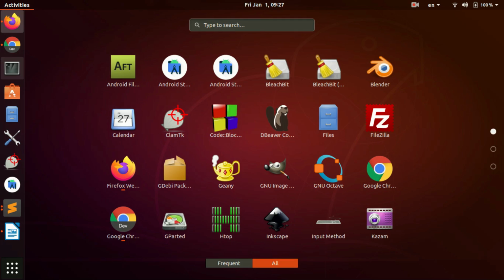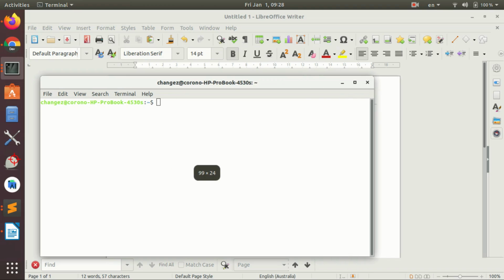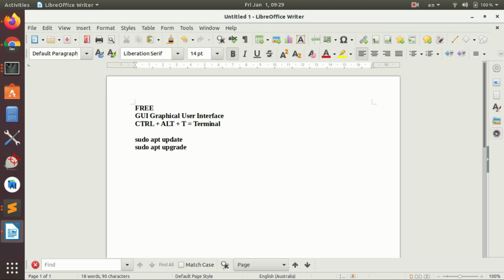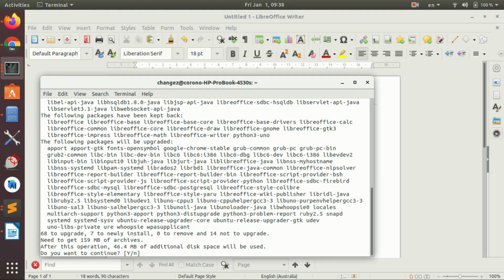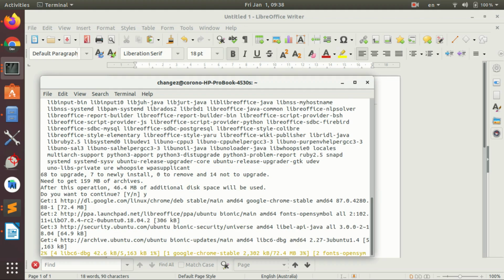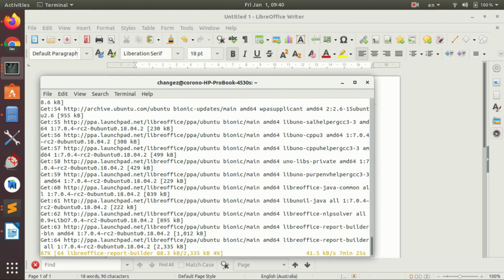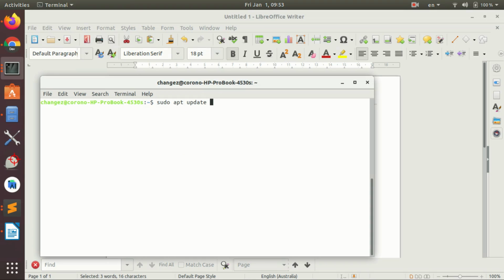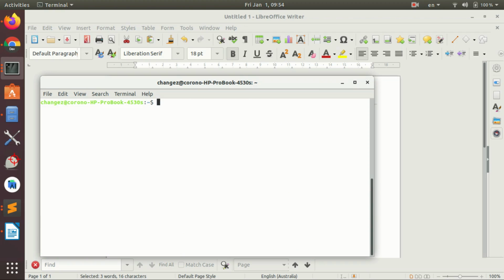6.Linux first Commands update and upgrade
Introduction to Linux OS environment, Linux update and upgrade commands